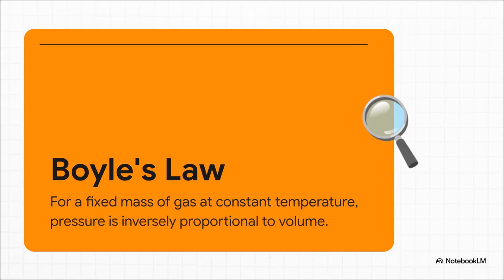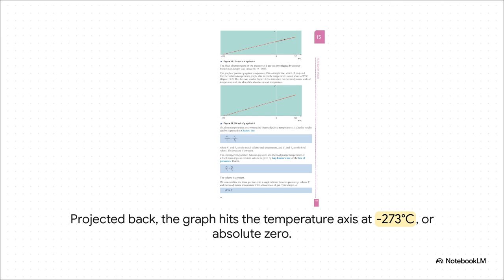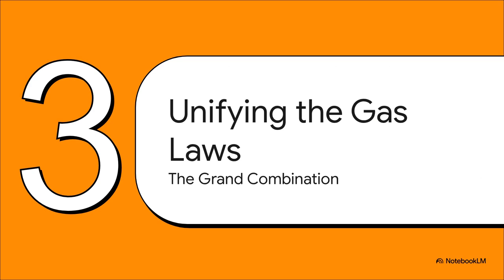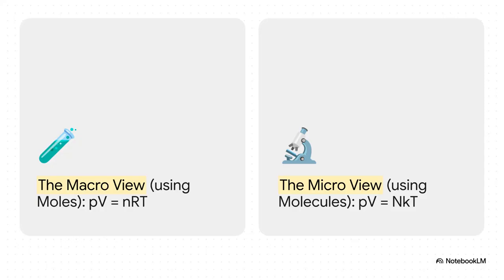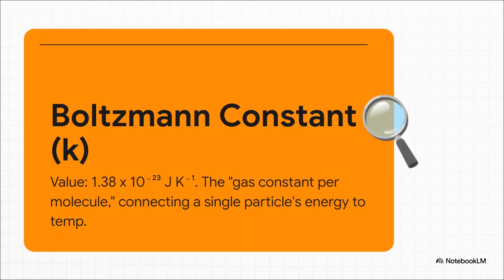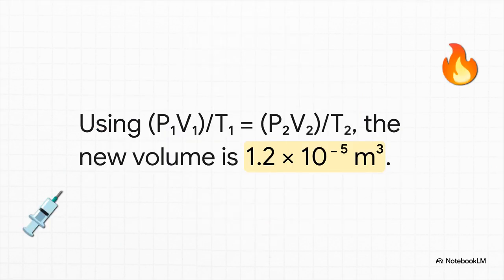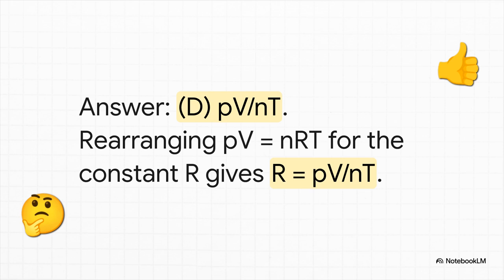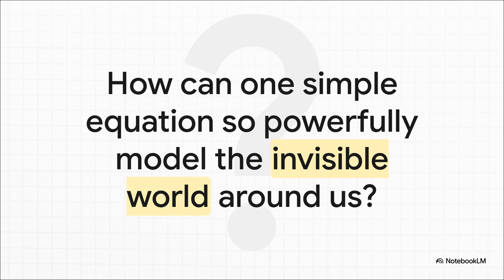Equation of State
Equation of State | A Level Physics Made Clear🧪
In this A Level Physics video, we dive into the **Equation of State for an Ideal Gas** – a key topic that links pressure, volume, and temperature in gas systems.

✔️ The ideal gas equation: **pV = nRT**
✔️ Understanding each variable: pressure, volume, moles, gas constant, and temperature
✔️ Assumptions of the ideal gas model
✔️  Boyle’s law,  Charles’ law, Gay-Lussac’s law, Universal Gas Constant, and  Boltzmann Constant.
✔️ Solving typical exam-style problems

🔍 Ideal for AQA, OCR, Edexcel, and Cambridge Physics students – this lesson builds a solid foundation for thermodynamics and kinetic theory.

⚙️ Includes worked examples and practical tips for tackling gas law calculations confidently in your exams.